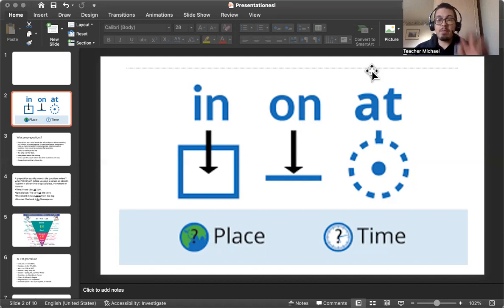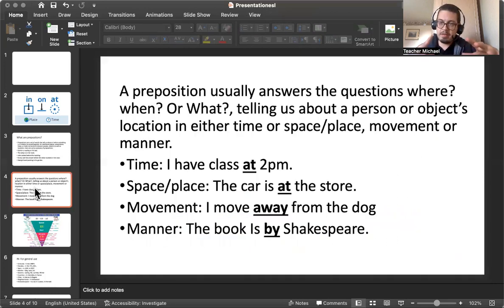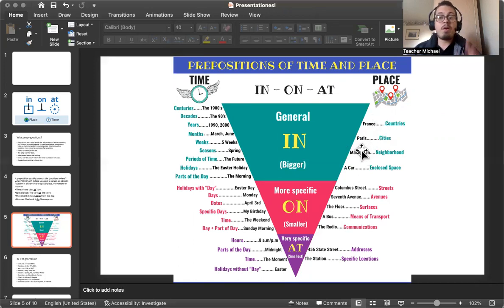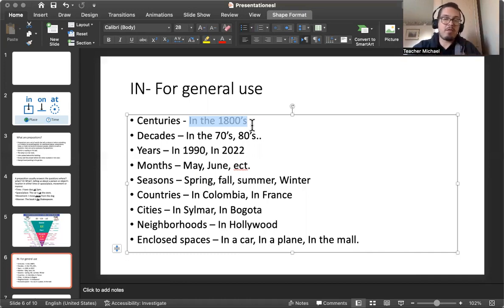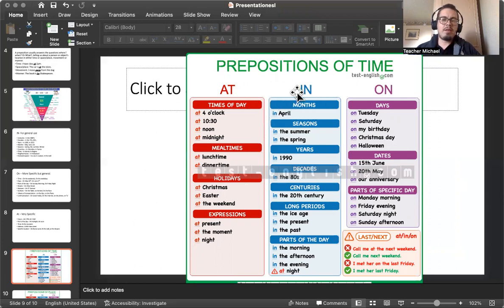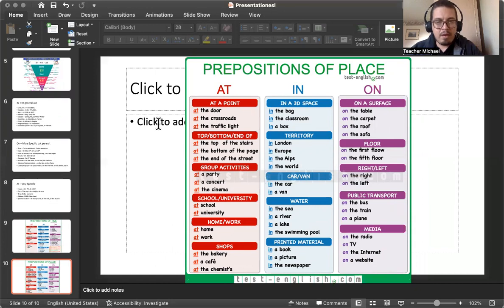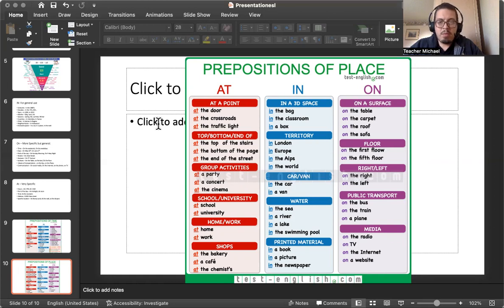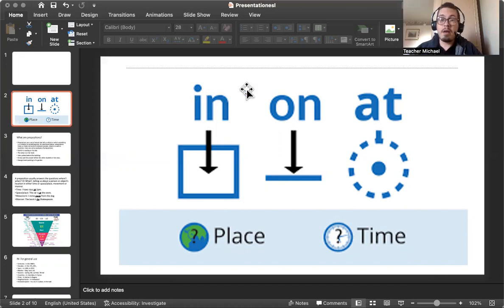The Only Preposition (In, On, At) Video you Need to Watch.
OnlineEnglishTeacher.com mission is to provide our students with the knowledge, resources, and support needed to succeed with English. Our programs are designed to motivate and build confidence so students can master not only English grammar, vocabulary, and pronunciation, but also critical thinking, communication, and study skills.